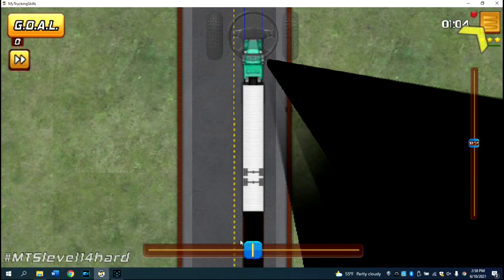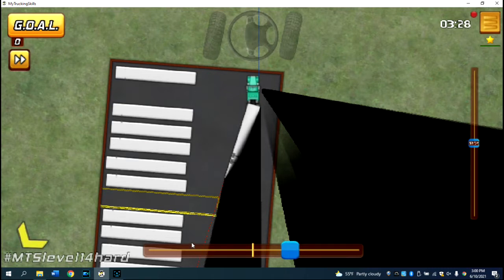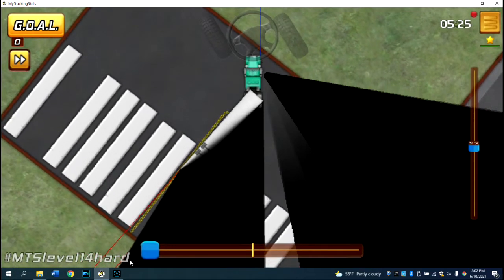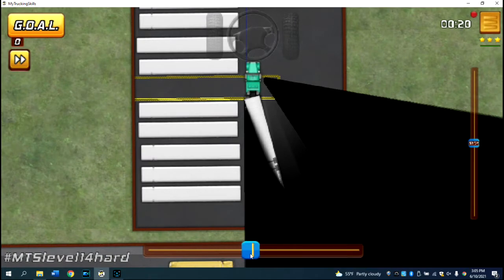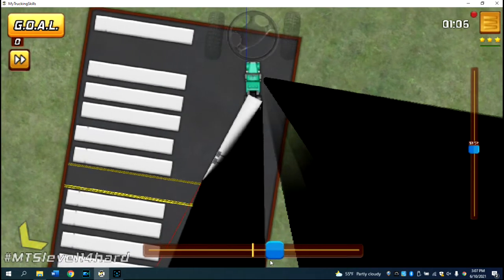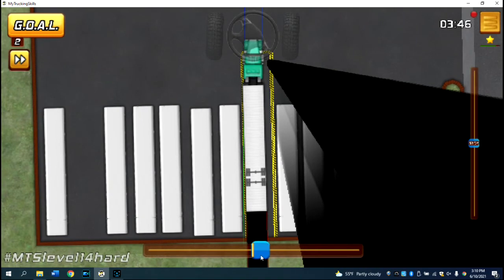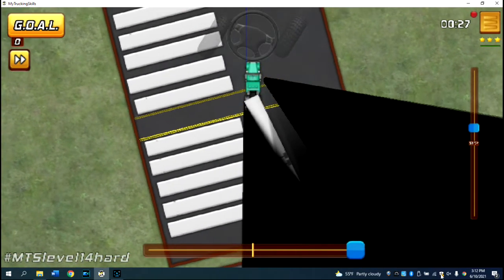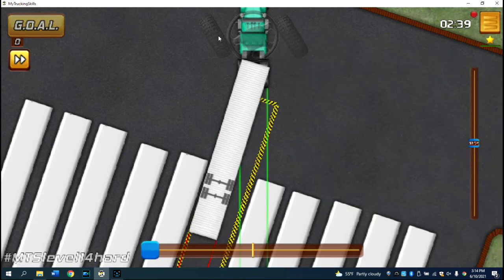MTSlevel14hard Tight Alley Dock + Pivot Point | Prime Inc.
Driver Code =KINTRA